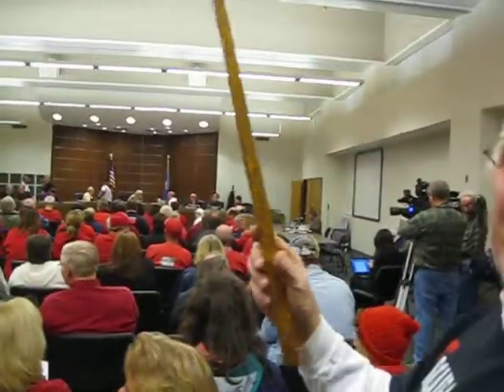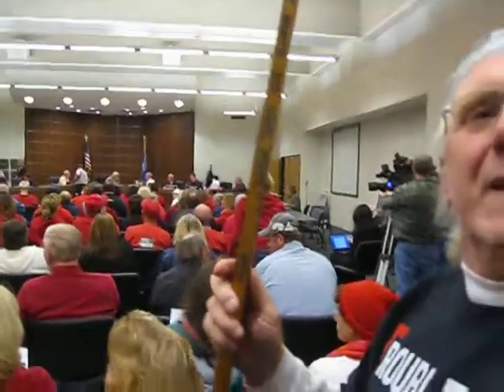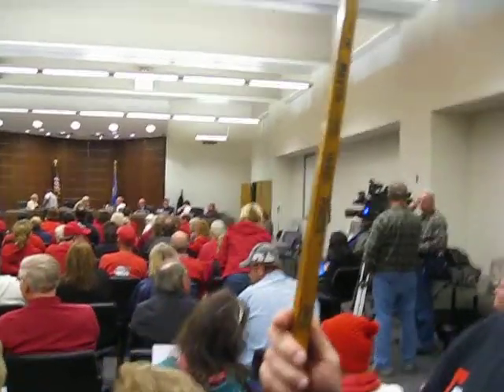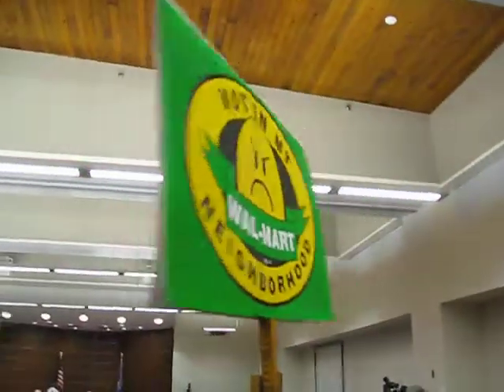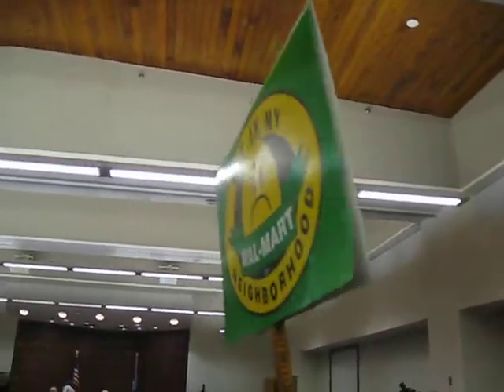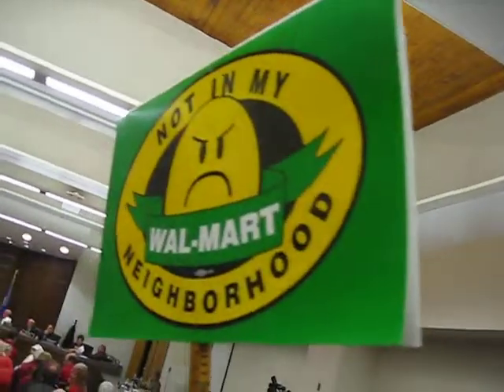"1932 Ford Gas Tank Dip Stick Protest Stick"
South Milwaukeeans showed up to protest the coming of yet another Walmart.  I saw this guy in front of me with the coolest "protest dign stick" I'd ever seen.  It's the "gas gage" for a 1932 Ford.  Before they had gauges on the dashboard, you'd hafta dip this stick in the tank in front of your windshield, and see how many "inches" of gasoline you had left.